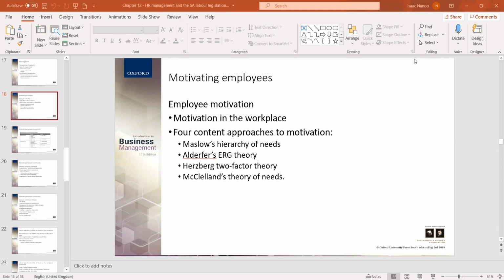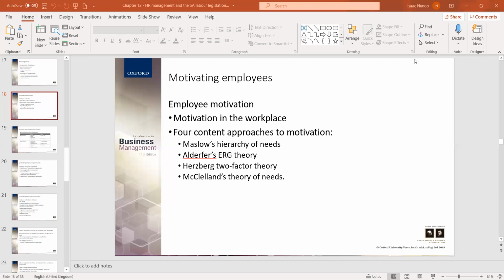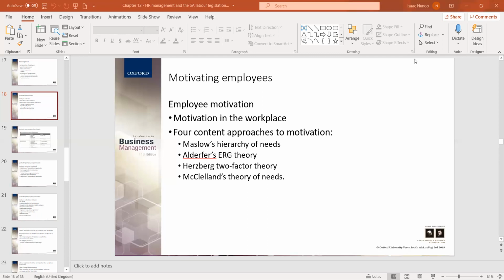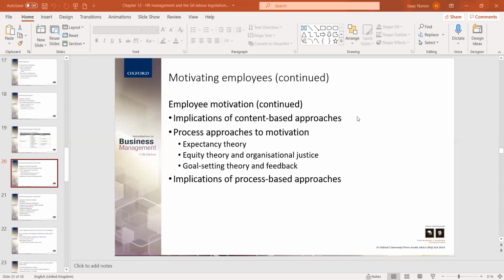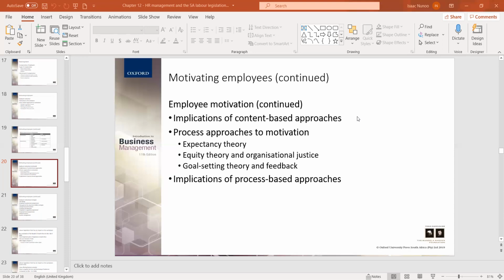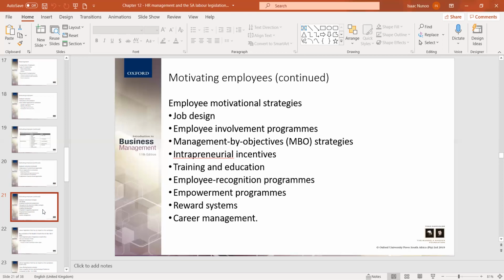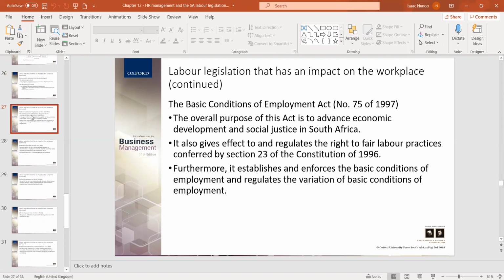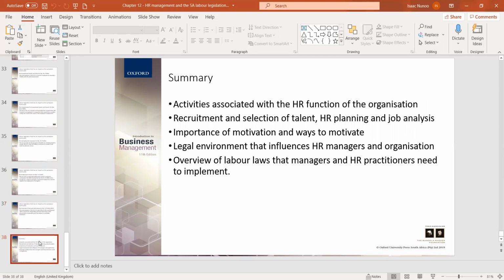Chapter 12 Human Resource and SA Labour Legislation Part 2